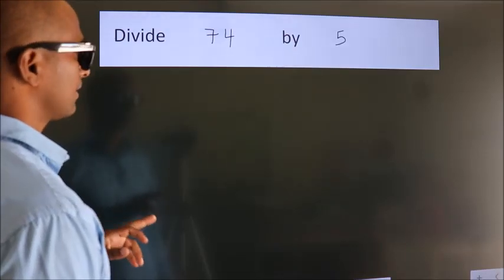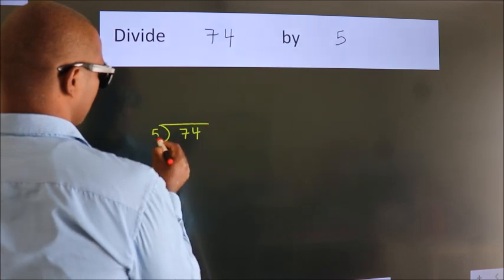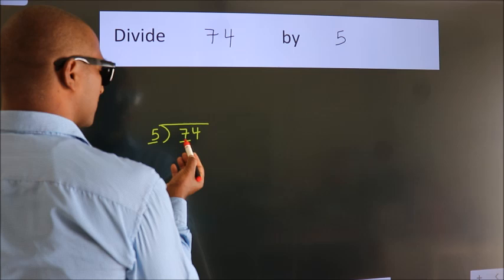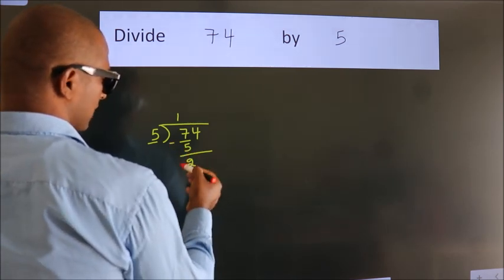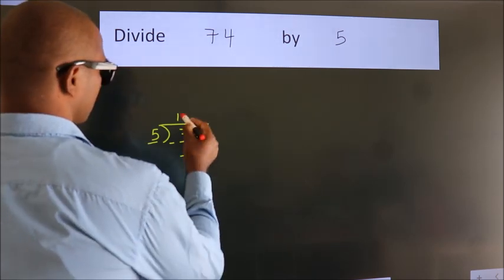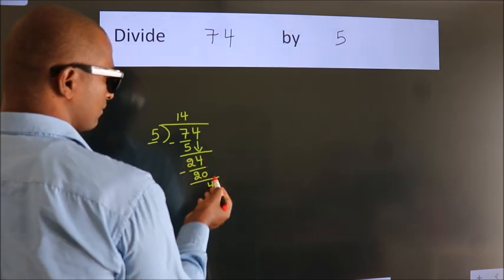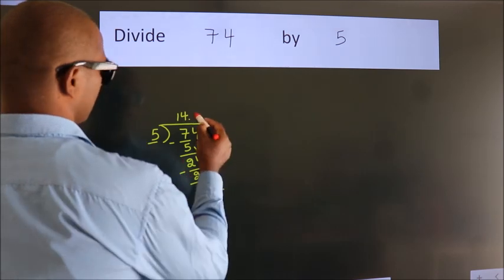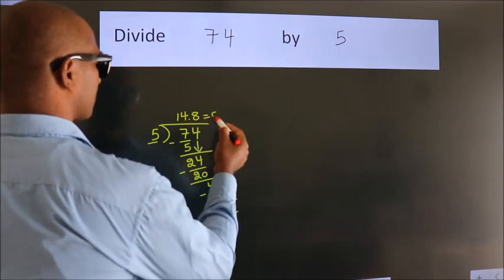Divide 74 by 5 Divide completely